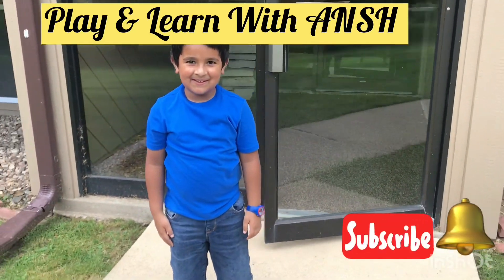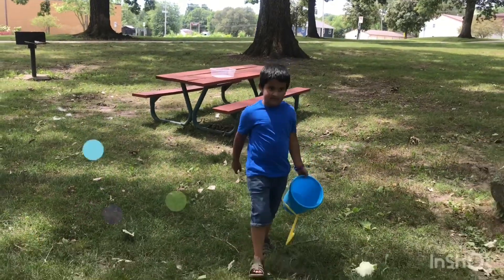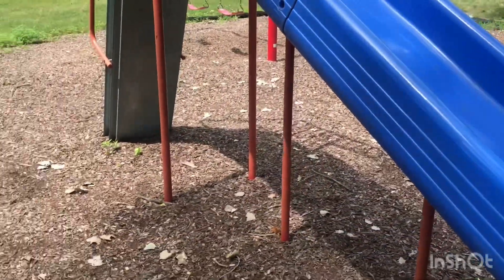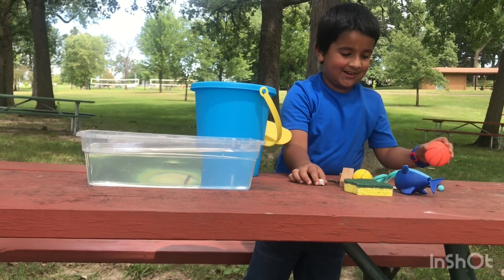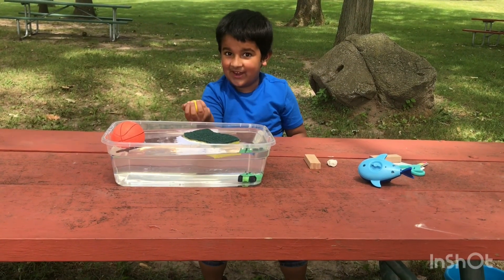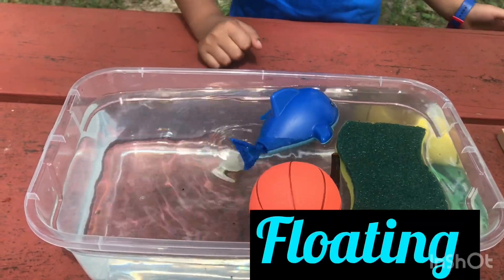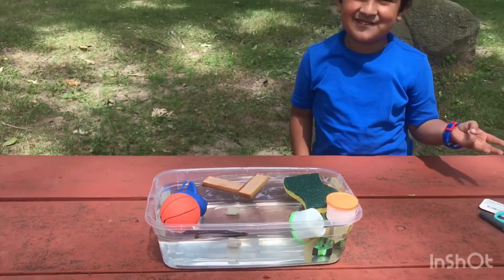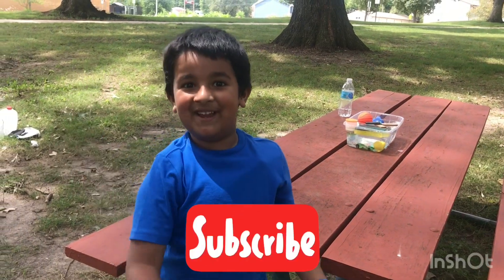Sink And Float Learning || How to do sink and float || Science video for kids || Sink or float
Sink And Float Learning || How to do sink and float || Science video for kids || Sink or float || Sink and float for kids || Activity for kindergarten || Fun activities videos for kids

Hi everyone...
This video about is sink and float science experiment.

Play & Learn With Ansh

See my earlier video link

Please follow Facebook page